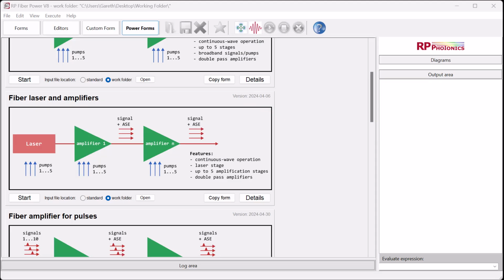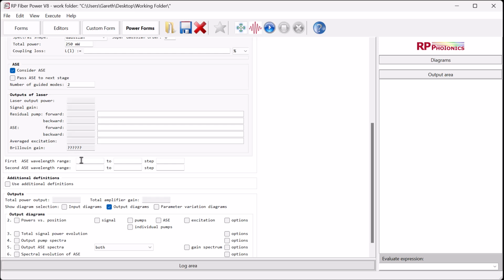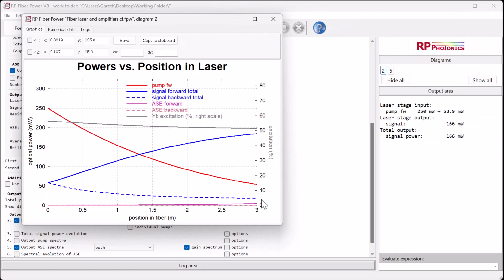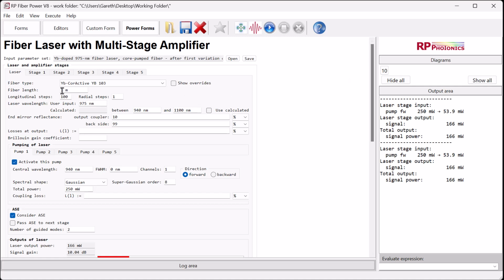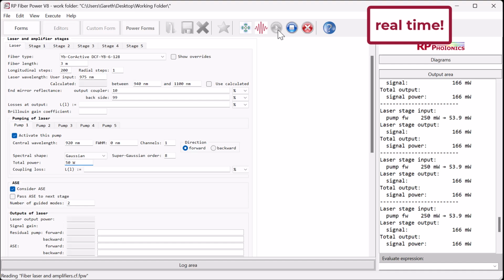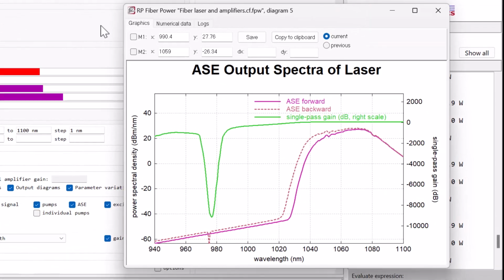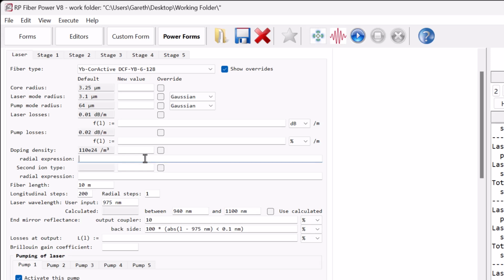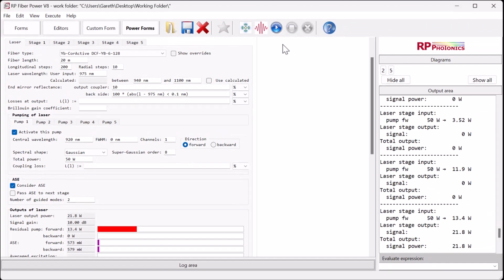Yb doped 975 nm fiber lasers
This video demonstrates the use of the RP Fiber Power software for our simulation-based case study on ytterbium-fiber lasers emitting at 975 nm, which can be found on our

The laser wavelength of 975 nm is quite special: while we have the maximum emission cross-section of ytterbium there, we also have strong reabsorption. Therefore, we get positive gain only if the Yb excitation density is over 50% (strong three-level characteristics). That has important implications for the laser design.

For a normal core-pumped single-mode fiber, it is relatively easy. The pump wavelength has to be shorter than the laser wavelength, of course; only that way, we can get sufficiently high Yb excitation to get positive gain at the laser wavelength. We find that it works well e.g. with 3 m fiber length, and the laser simulation reveals a lot of interesting details.

When using a double-clad fiber for higher output powers, things become far more challenging. With an ordinary double-clad fiber design, it doesn't work at all: we cannot get it lasing and only generate a lot of ASE at longer wavelengths.

We get it done only by using a ring-doped fiber, with Yb placed only around the fiber core, not throughout the core. This reduces the coupling of the Yb to the laser field, allowing us to use it with higher excitation densities. Still, we lose considerable power through spontaneous emission, and the power efficiency is not great despite the small quantumd efect.

RP Fiber Power's Power Forms (since V8) make such tasks quite simple: just enter the system parameters, configure the generated diagrams, and run the simulation. We are very flexible: for example, we can easily define a ring-doped fiber. The ease of use allows you to focus on the interesting physics and develop a thorough understanding of how fiber lasers work, what ASE does, how different parameters affect performance, etc.